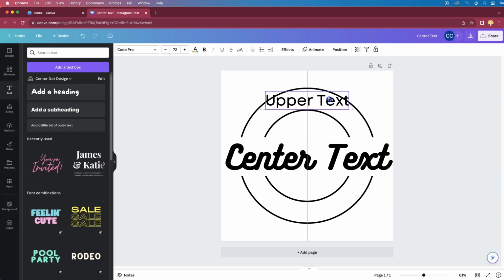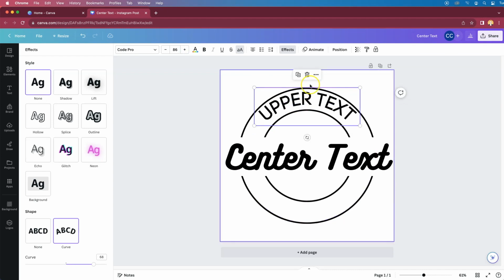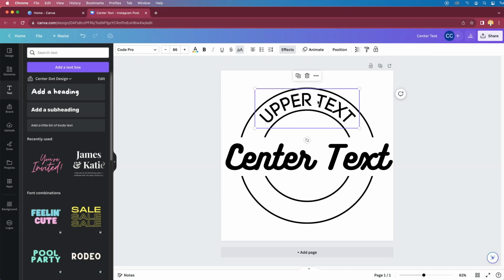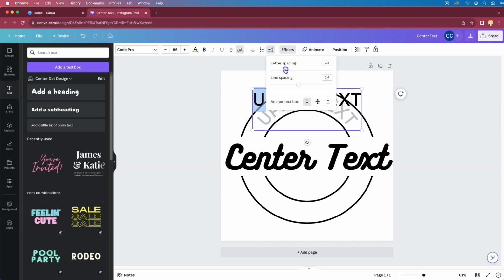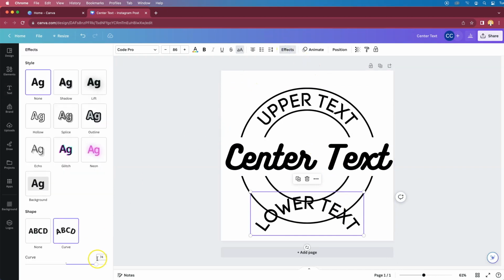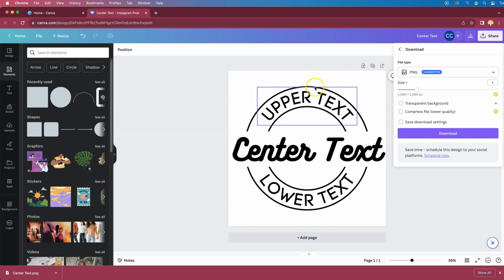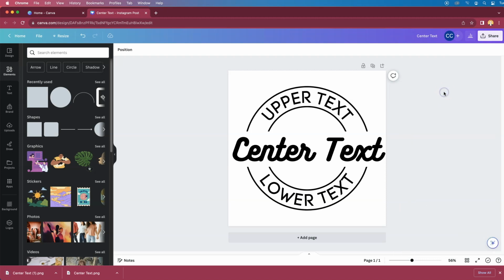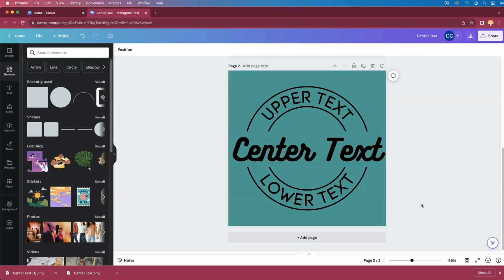How to make a double circle design in Canva with a transparent background for t-shirts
How to use Canva to create the trendy double circle design with curved text between two circles and and center line of text across the middle. Customize your font and colors too!